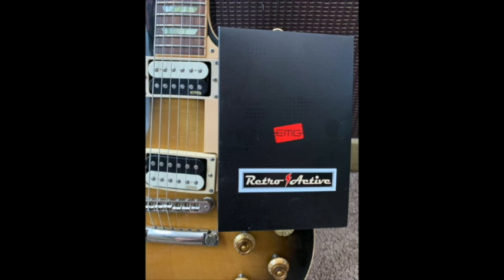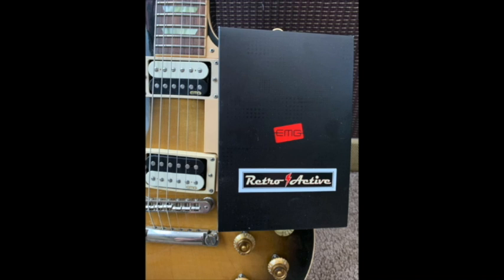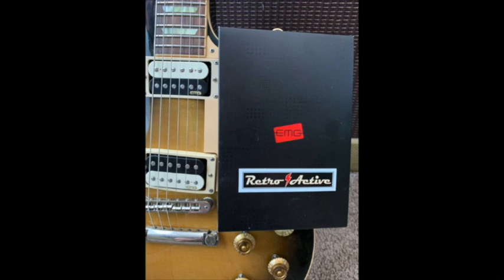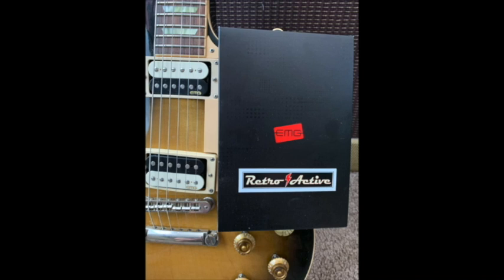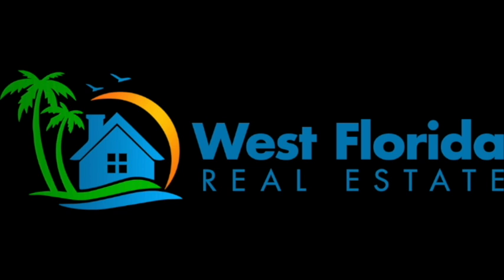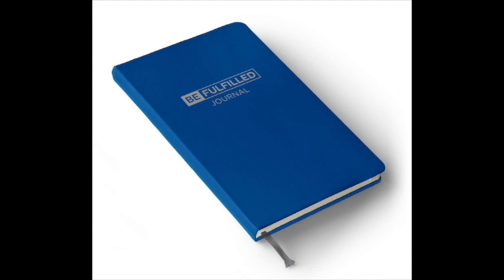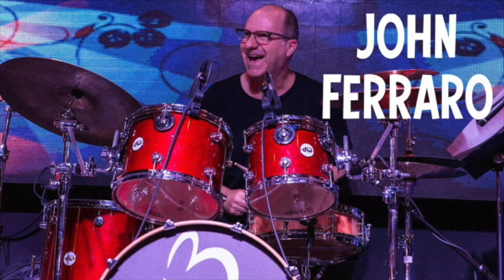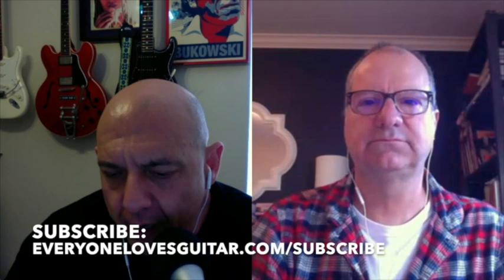John Ferraro Interview, Larry Carlton: Unexpected Plane Flight That Completely Transformed His Life!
John Ferraro Interview: Larry Carlton’s drummer for 18 years, John’s been touring with Burt Bacarach for the last 7 years, and has also played with Rod Stewart, George Benson, Robben Ford, Jay Graydon, Abraham Laboriel Sr, Albert Lee, Steve Lukather, Boz Scaggs, Steve Morse, Linda Rondstadt, Eddie Van Halen, Carl Verheyen, Promise Keeper’s… and done soundtracks for The Warriors, Frasier, Anchorman 2 and hundreds of other projects

Great stories about playing w Larry Carlton, Rod Stewart, George Benson, Steve Morse, EVH, more… why he turned down Allan Holdsworth, the literal once in a lifetime plane flight that COMPLETELY changed his business & personal life… cool music side-hustles John’s involved with, tons more. Great convo with a class act:

Close to 400,000 views! Check out this RARE & extremely in-depth interview with Jeff Carlisi from .38 Special:  Jeff Carlisi Interview, .38 Special: “Ronnie Van Zant’s mom made the BEST HAM SANDWICHES, ever...”    On YouTube at: